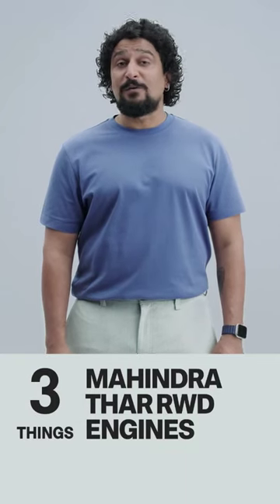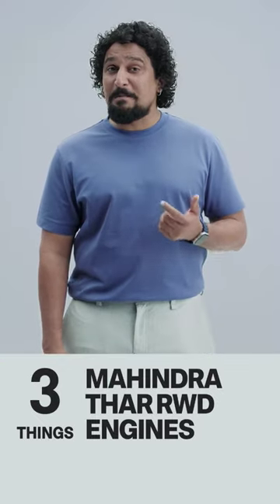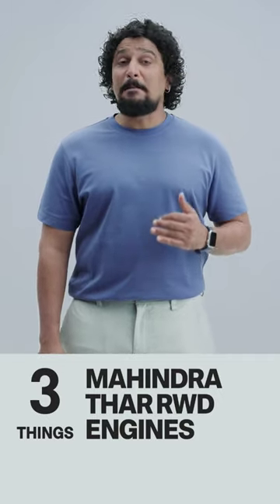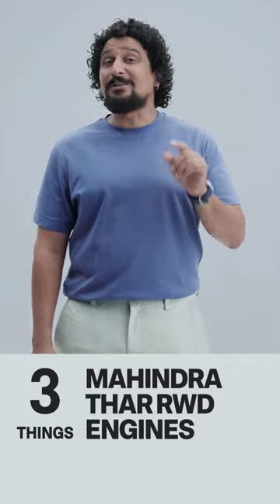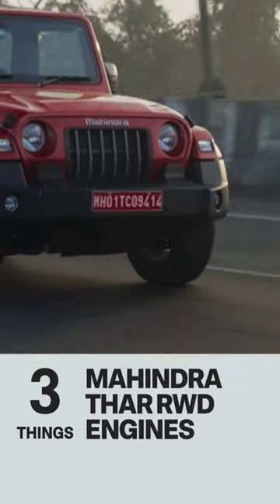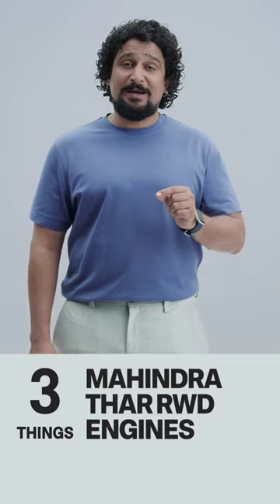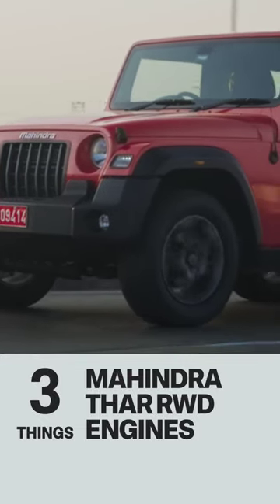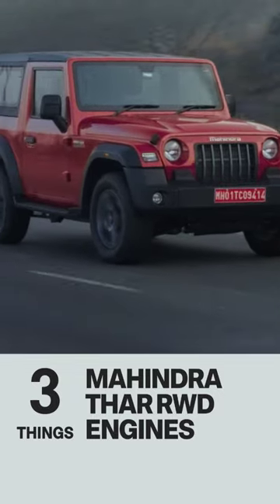Which Engine Is Right For You? | Mahindra Thar RWD FAQ #7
Three things about the Thar Rear wheel drive’s engine options. First, the choices – are much narrower than the 4x4: One diesel engine with a manual gearbox and one petrol with an automatic.  Second, it's small but mighty. Compared to the 4x4 this Thar uses a smaller 1.5 Litre engine that makes 14PS less than the bigger 2.2L engine. But it's got the same 300NM of torque. This four-cylinder engine is reasonably smooth and quiet too. No, there’s no automatic on offer. But the clutch is not heavy, so it is manageable in all but stop-go traffic. We saw it deliver around 13kmpl. Third, automatic convenience. Automatic is only available with the petrol engine. it's the same 2 litre petrol that powers the 4wd Thar too. Mostly drive in the city and don’t clock too many kms – stick with the petrol auto. No official fuel efficiency figures and we haven’t tested it either – but expect it to be 1kmpl more than the 4x4.